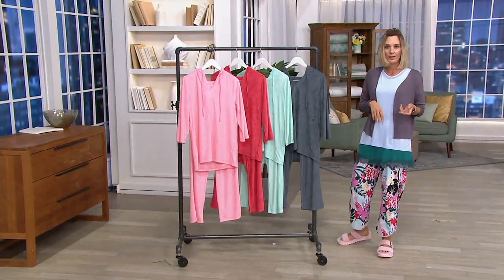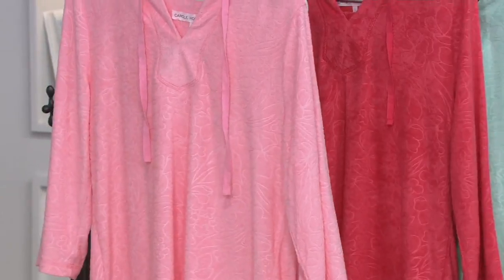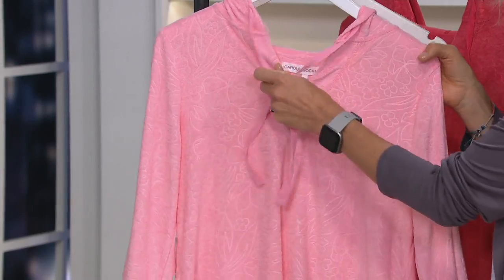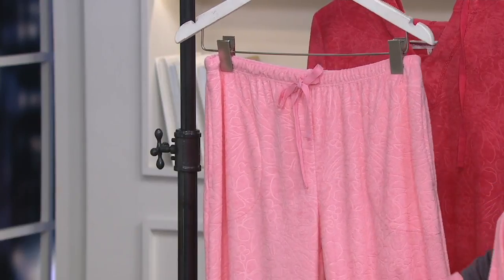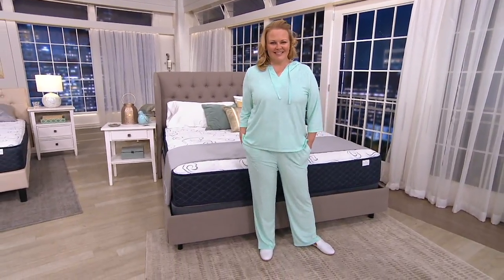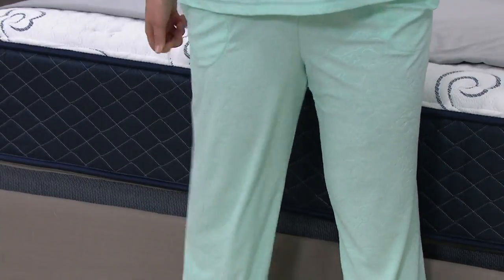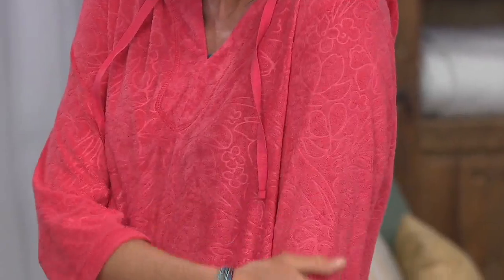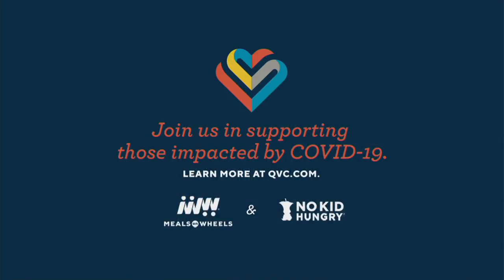Carole Hochman Embossed Floral Baby Terry Hoodie Lounge Set on QVC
Carole Hochman Embossed Floral Baby Terry Hoodie Lounge Set

You'll be thinking about this baby terry lounge set all day. It's just so comfortable -- and cute -- and the pants have pockets! Is it home time yet? From Carole Hochman.